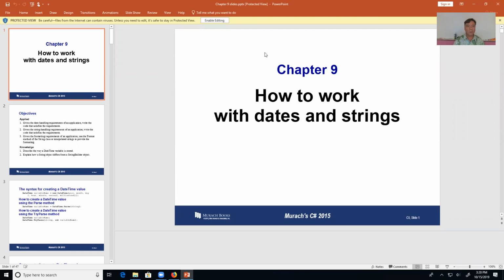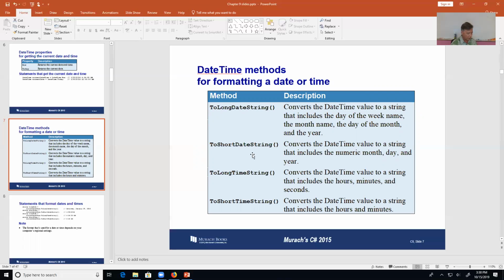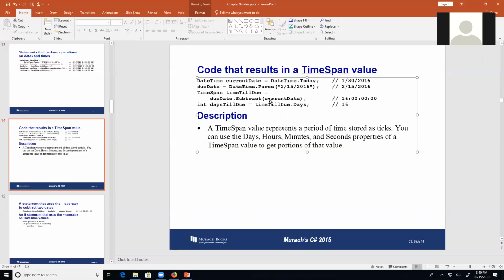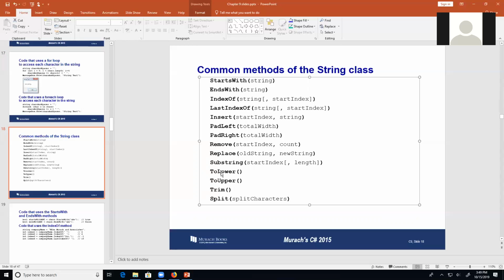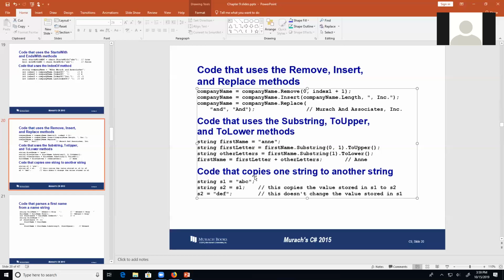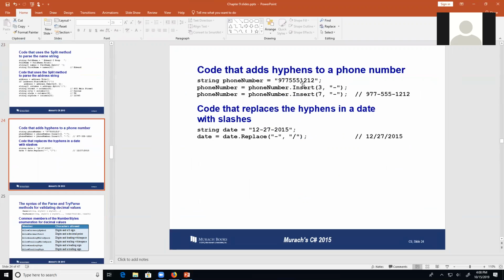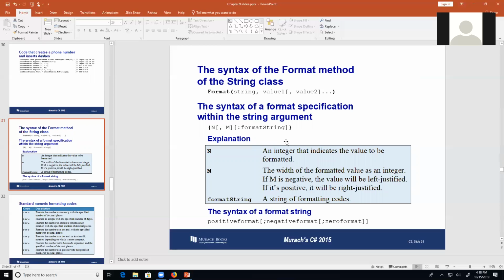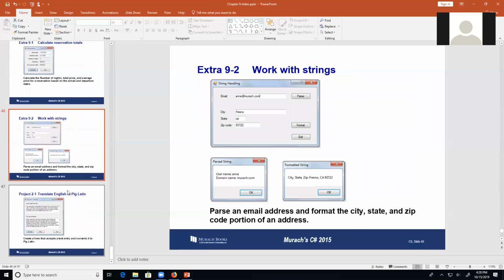ITS148 2019 10 15 Chapter 9 Lecture